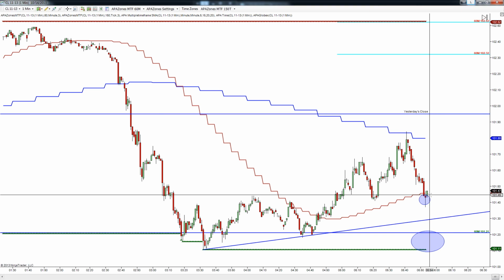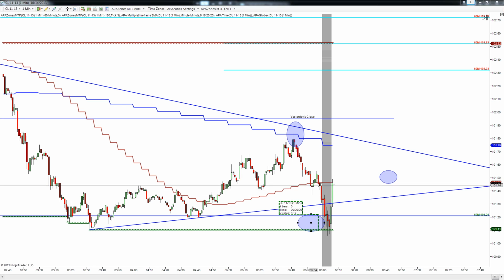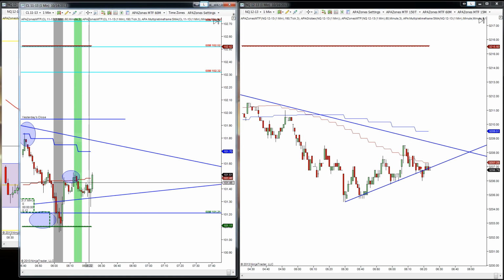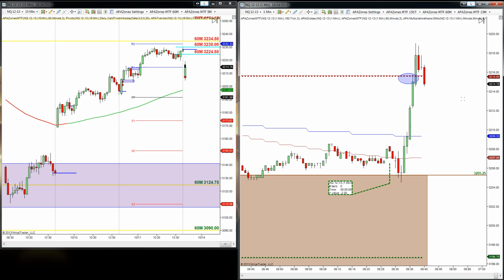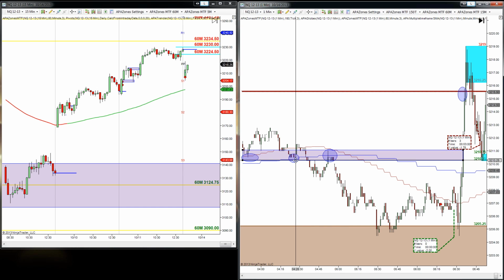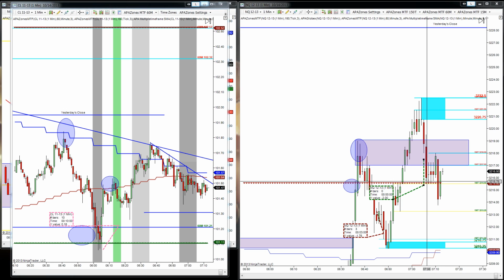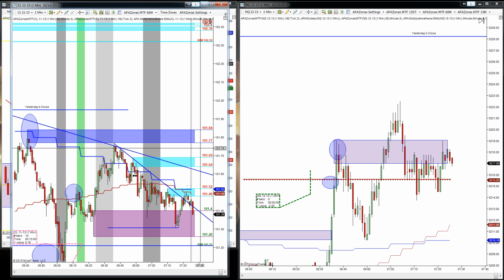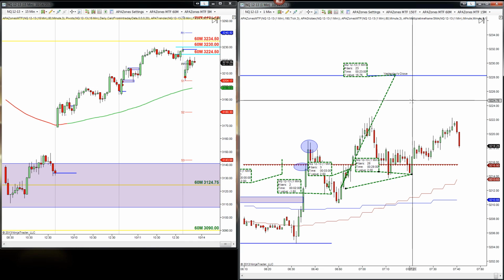APA Pub 10.14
Live market analysis from a support and resistance / supply and demand trader.  The bars tell us all things.  Therefore, we try to keep our charts as clean as possible to read the bars to the best of our ability.  Here's one of our setups at the open as we look at gap fills from the the prior day's close.